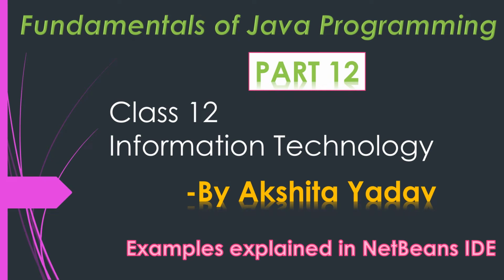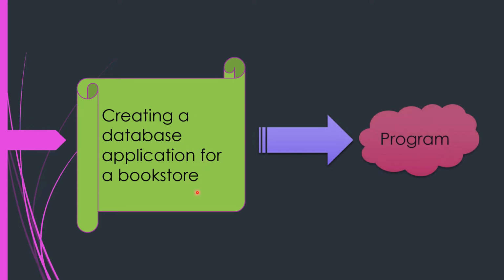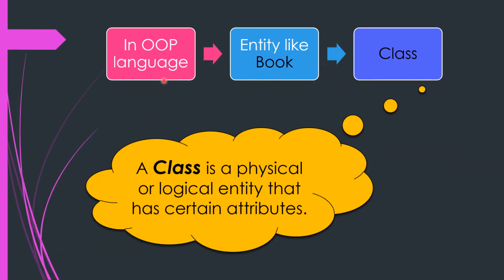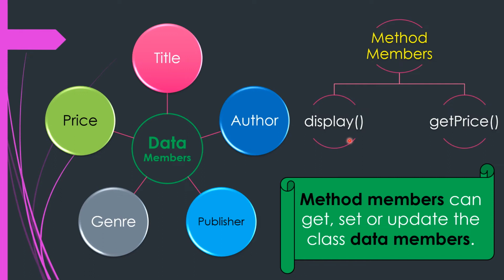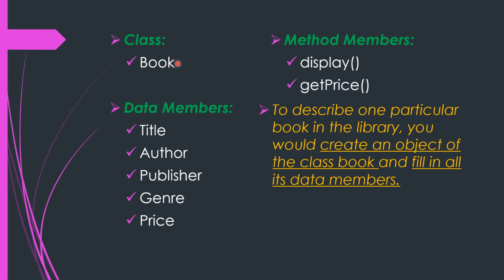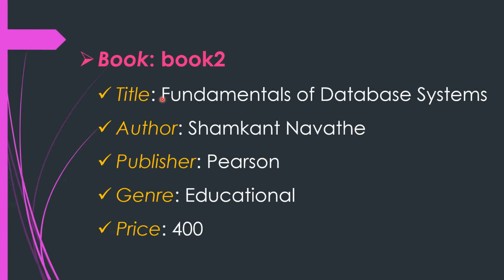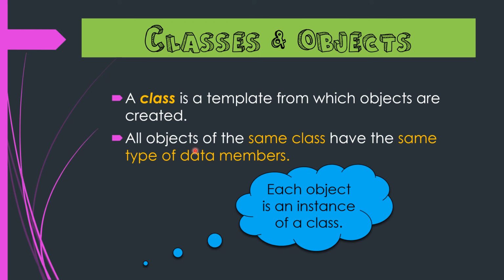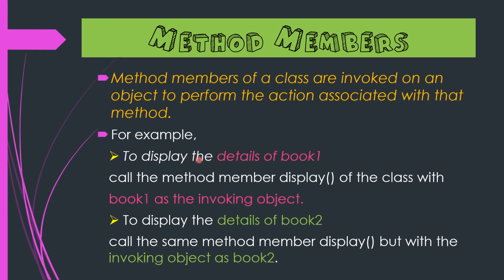Class 12 IT Code 802 | Java | Part 12 - By Akshita Yadav